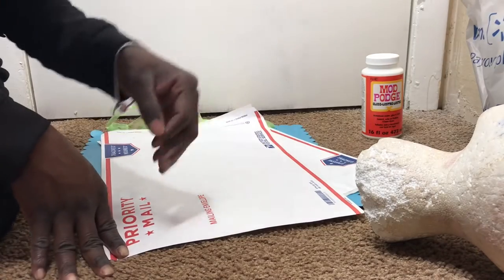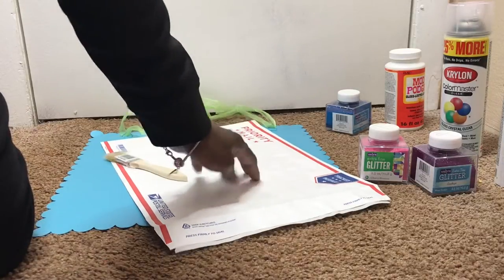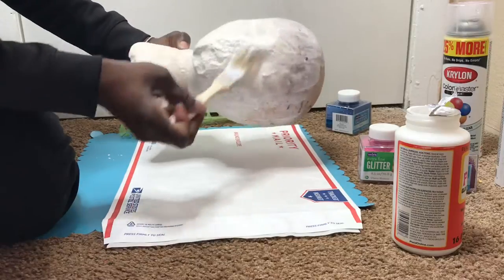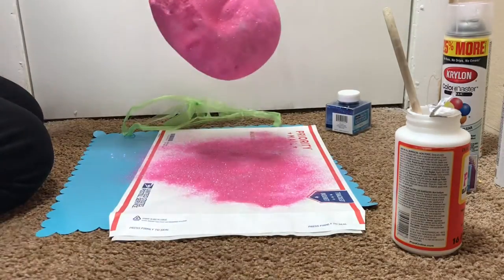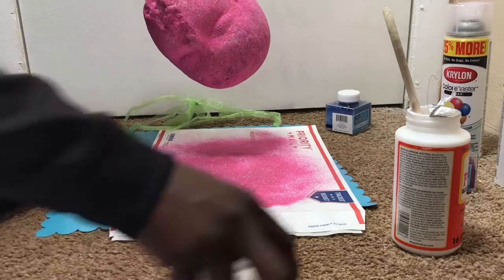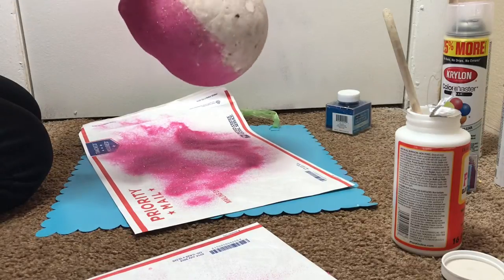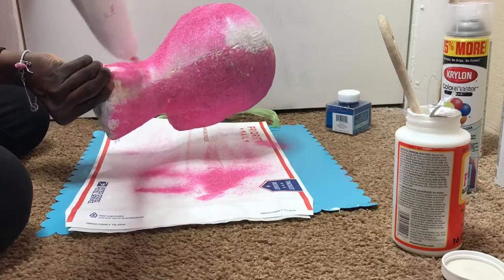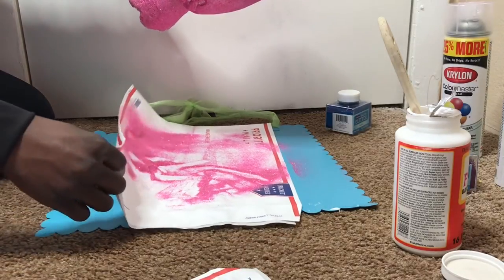Glitter Mannequin DIY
This baby has been through it all but she is just a test run/video to show how easy and simple this craft is. I bought my Mannequin head from my hair store and my other products from Walmart.

Products used:
 Mannequin head
Choice of Glitter from Walmart
Mod Podge
Paint Brush
Krylon Clear